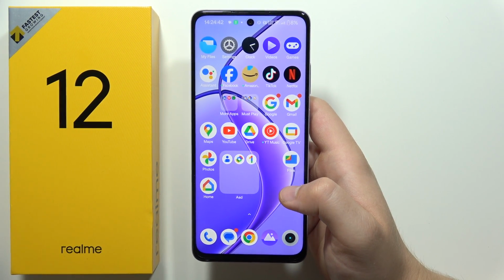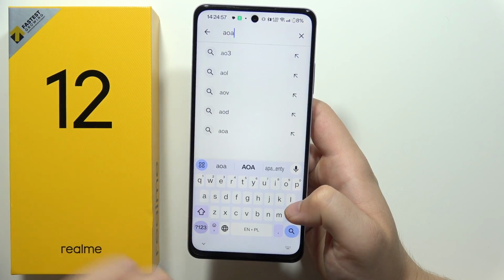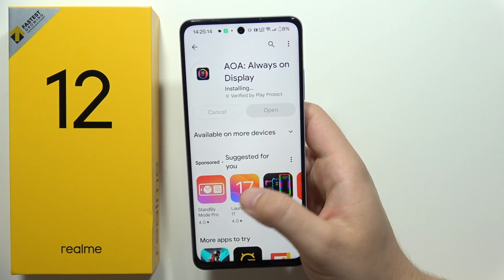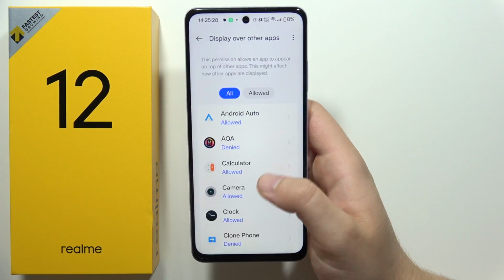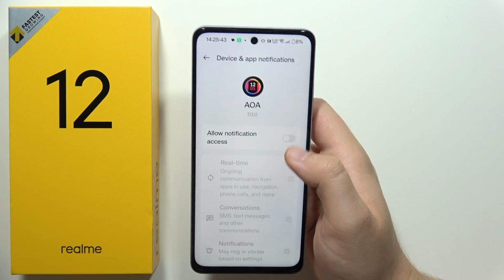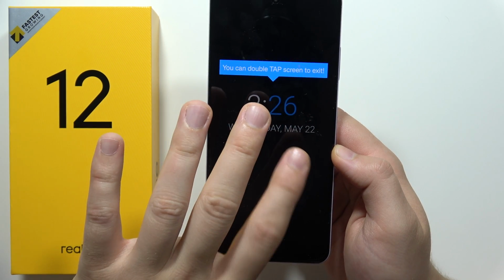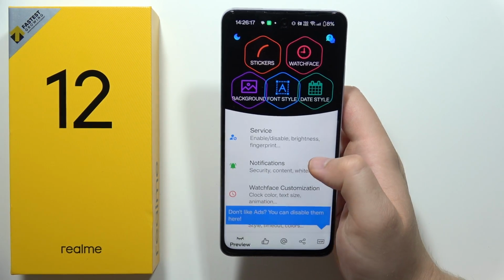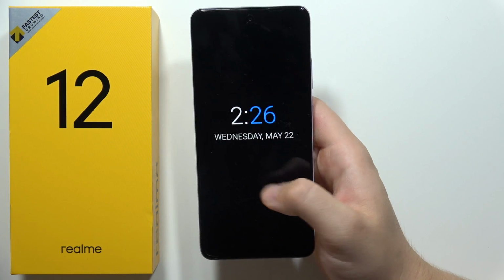Realme 12 5G: Turn On Always On Display - Enable AOD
Stock Realme 12 5G might not have Always-on Display (AOD), but this video offers a solution! We'll show you how to potentially enable AOD using a third-party app from the Google Play Store.

Enable Always on Display Realme 12 5G
Turn on AOD on Realme 12 5G with app
Best AOD app for Realme 12 5G
Realme 12 5G lock screen clock app